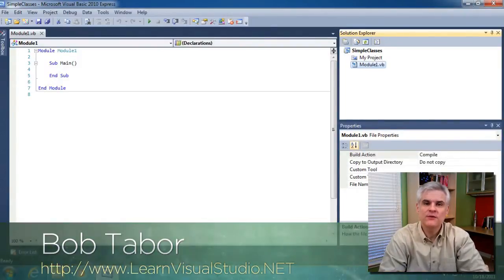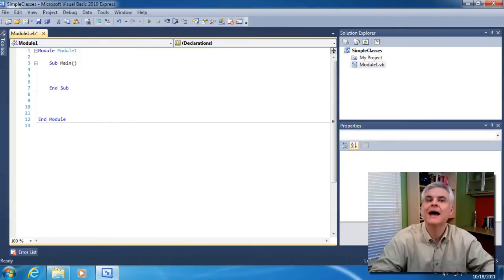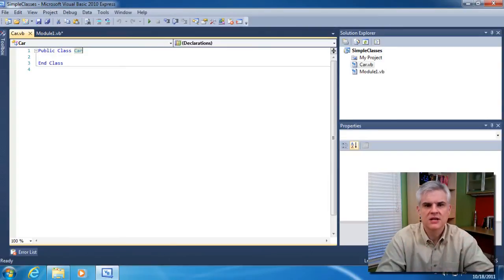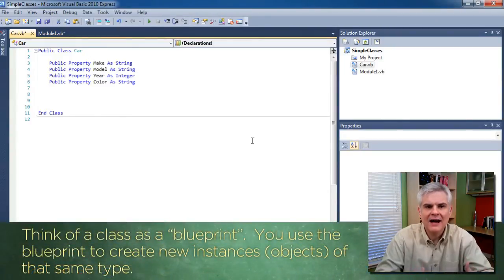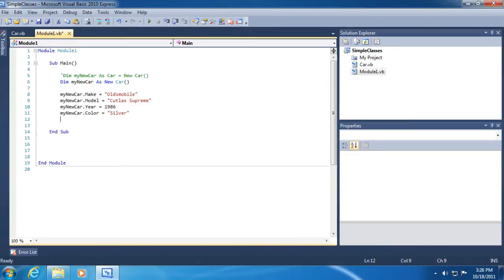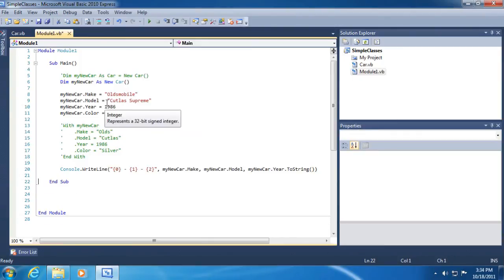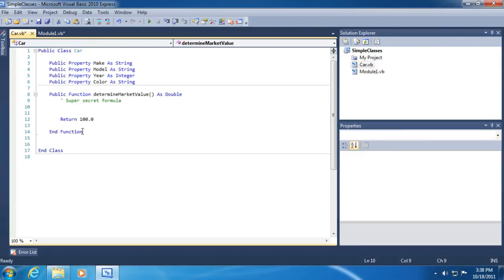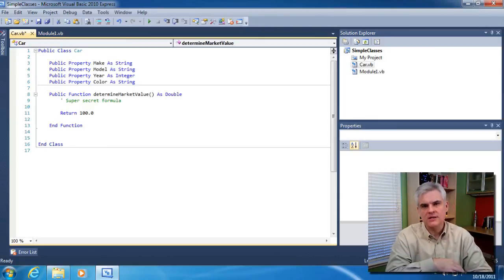Understanding and Creating Classes - 14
Now that you have a good sampling of basic Visual Basic syntax under your belt, it's time to tackle some of the more challenging topics. Classes are integral to the .NET Framework, particularly the .NET Framework Class Library. As a means of better understanding what classes are -- particularly as utilized in the .NET Framework -- we demonstrate how to create your own custom classes. In this lesson we demonstrate how classes are defined and new instances are created. We demonstrate how to define Properties (using the prop "code snippet" to create auto implemented properties) and how to both set their values and get their values for a given instance of the class as well as creating Methods in our classes. We talk about how the classes you create are really custom dat types and can be used as such in helper method declarations and such.